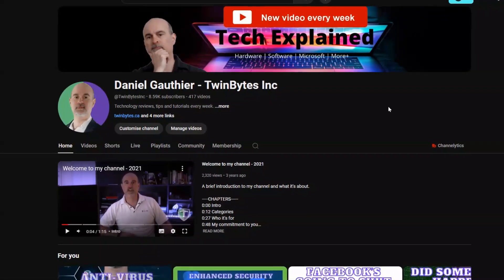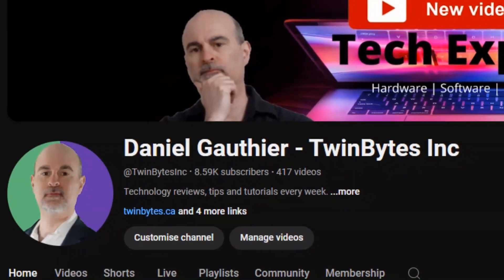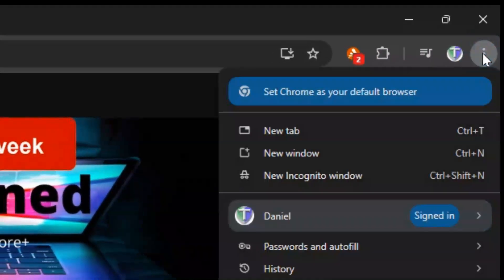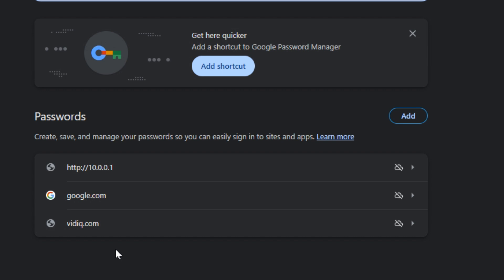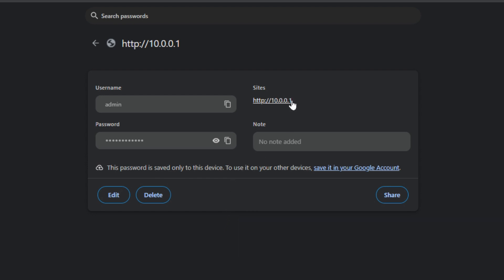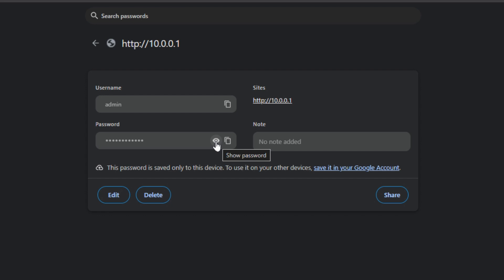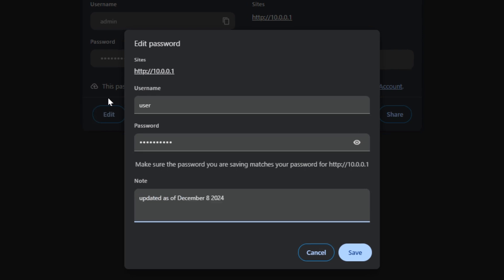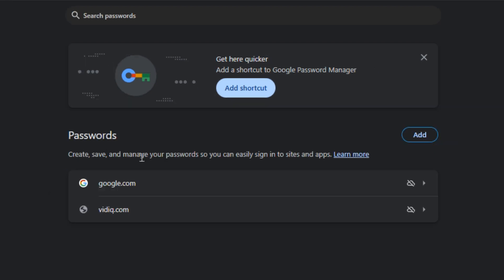How to Delete saved passwords in Chrome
This short tutorial will show you how to edit or delete saved login username and passwords in Google Chrome.

CHAPTERS
0:00 Intro
0:45 Access passwords
1:06 Understanding the list
2:17 Edit credentials
2:37 Delete and next steps